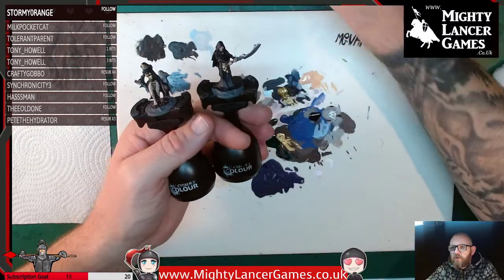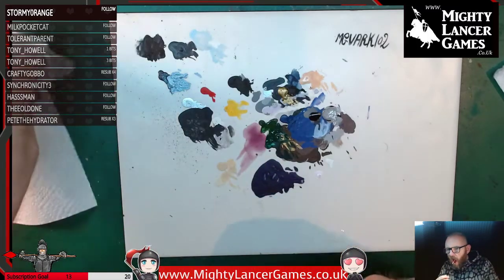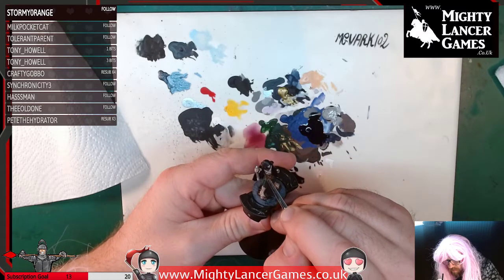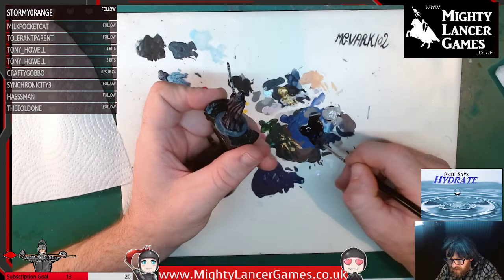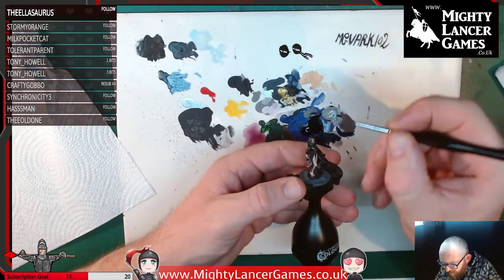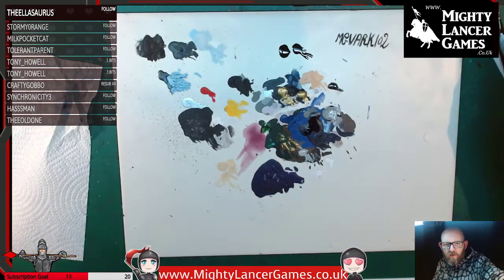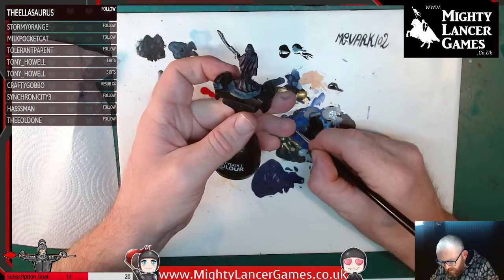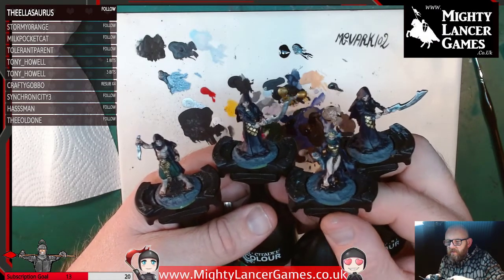Painting Cultists Miniatures Live - Painting Miniatures For Tabletop Gaming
Mr MLG paints cultists live on our Twitch stream, wears wigs, chats and generally has good hobby fun.
Mrs MLG whinges